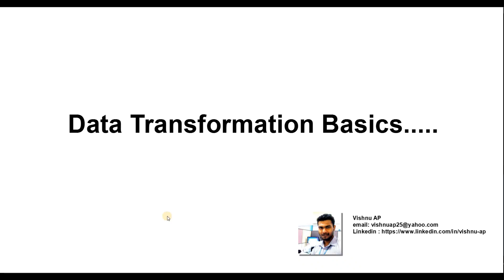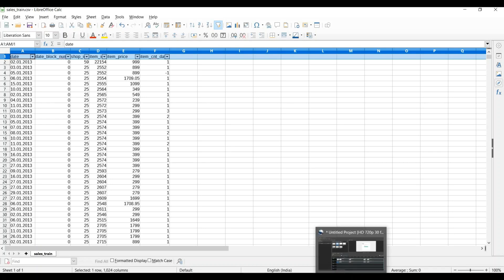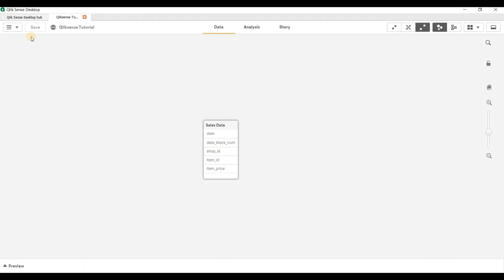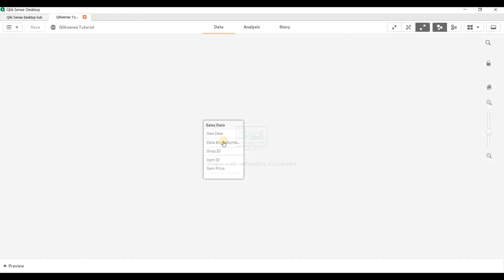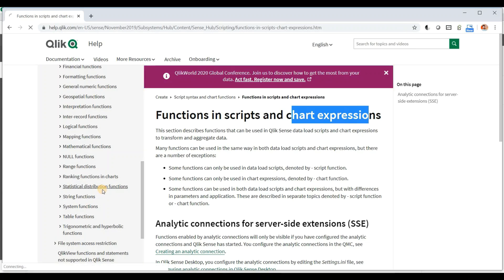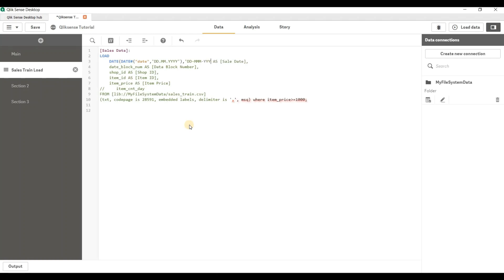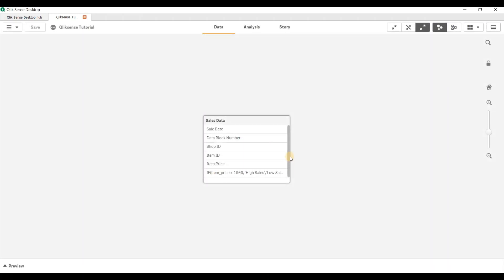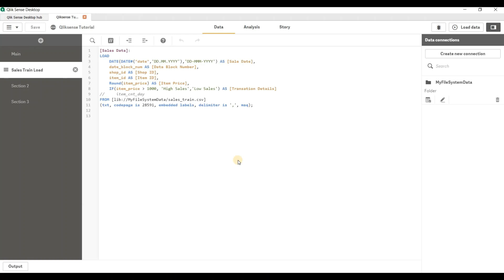Tutorial 6- Data Transformation Using QlikSense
Hello all here we are starting a new playlist on Data Visualization using Qliksense by instructor Vishnu. Vishnu has 5+ years on this field. This playlist will have the tutorial on Data Visualization considering Qliksense, PowerBI and Tableau. Everyday 1 video will be uploaded. Happy Learning!!